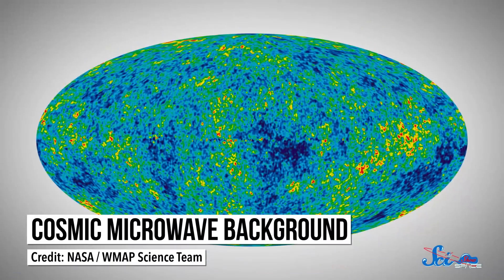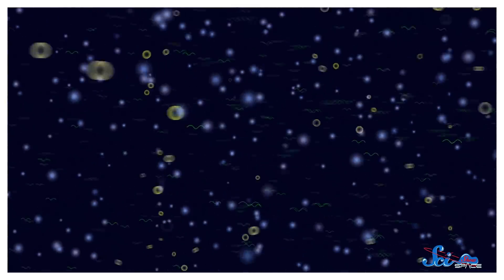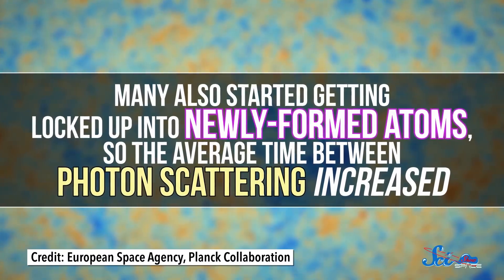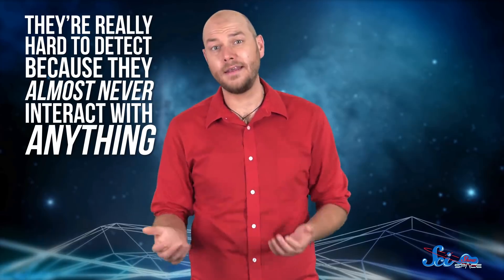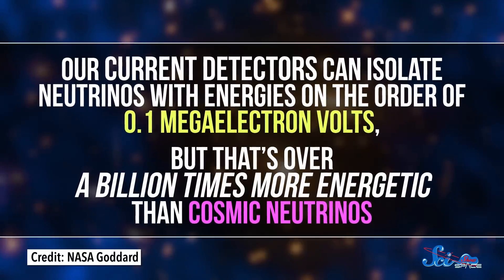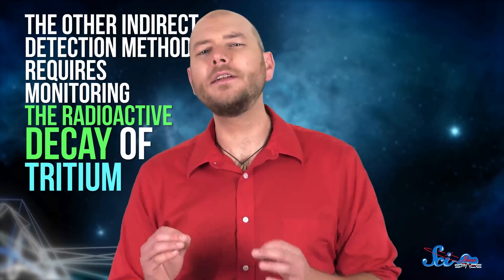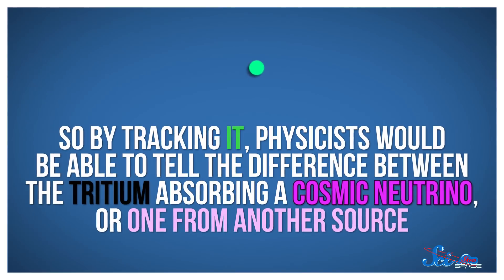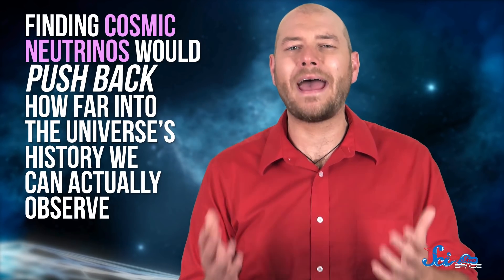The Hunt for the First Neutrinos in the Universe | Cosmic Neutrino Background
The Cosmic Microwave Background shows us the oldest light in the universe, but to really understand the early universe we need something even older: The Cosmic Neutrino Background.

Lazarus G, Sam Lutfi, Nicholas Smith, D.A. Noe, سلطان الخليفي, Piya Shedden, KatieMarie Magnone, Scott Satovsky Jr, Charles Southerland, Patrick D. Ashmore, Tim Curwick, charles george, Kevin Bealer, Chris Peters